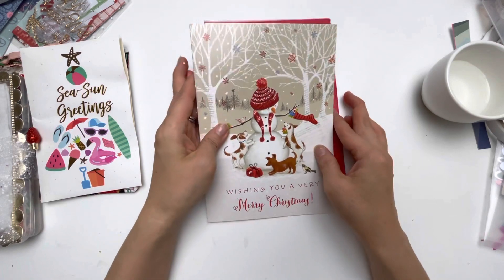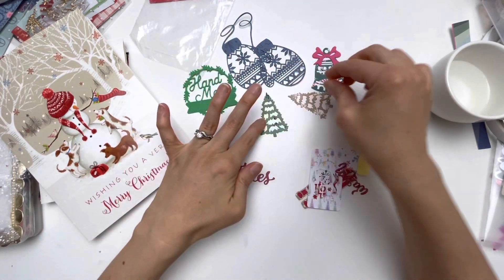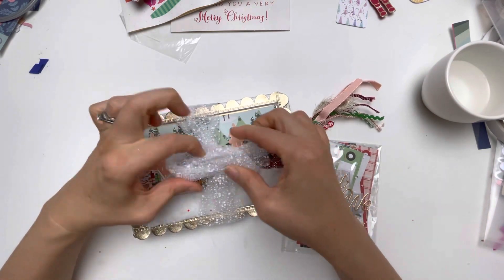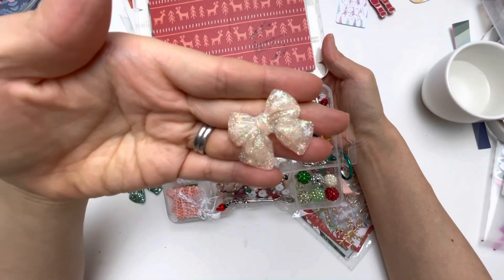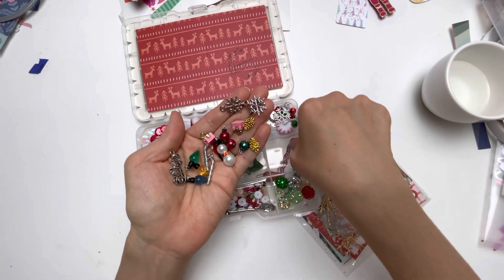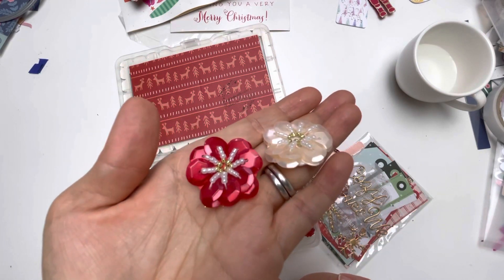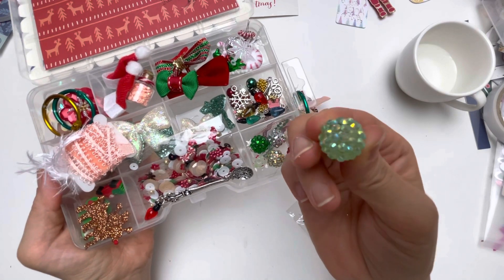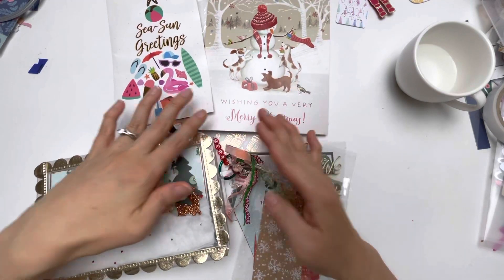Christmas mail from Marisa Kathryn Rebecca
Christmas mails from:
Marisa - fun size crafter